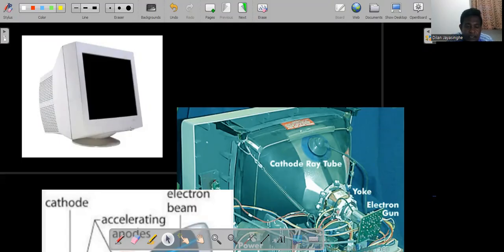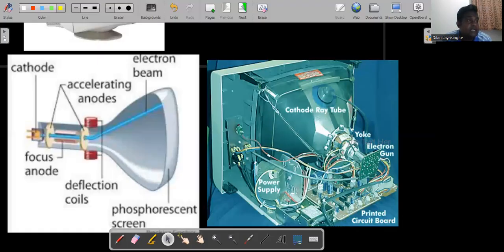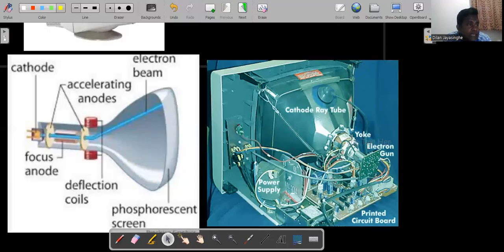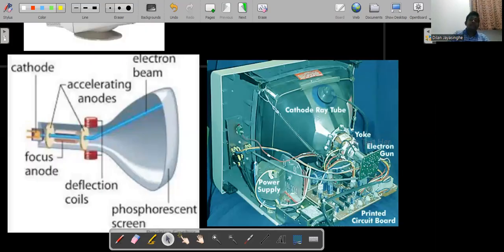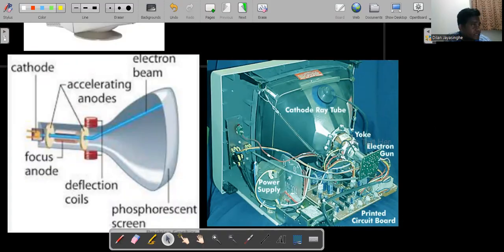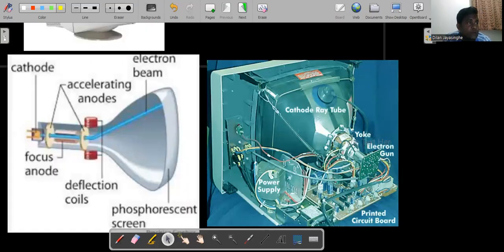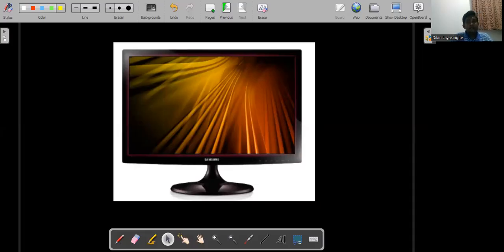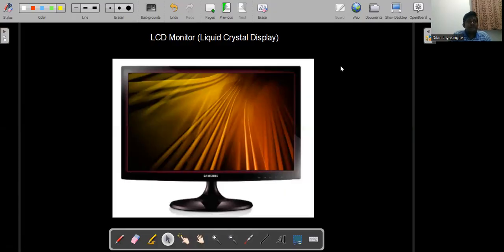Grade 07 ICT English Medium 06 03 2023 Part 03